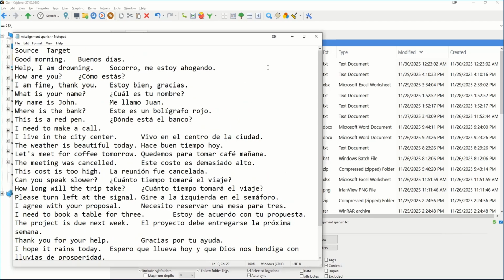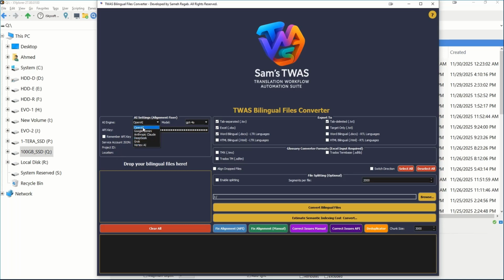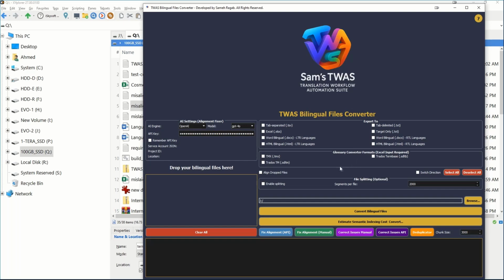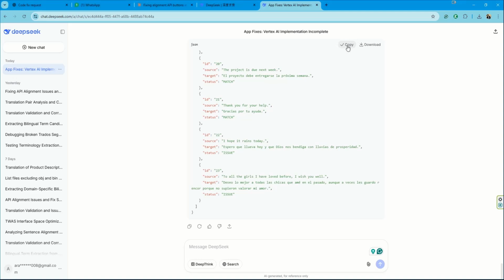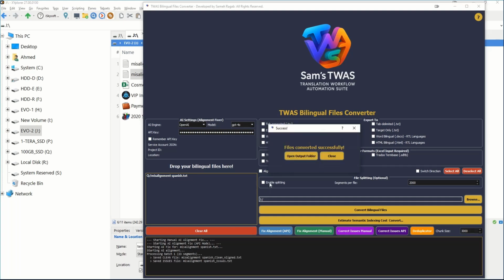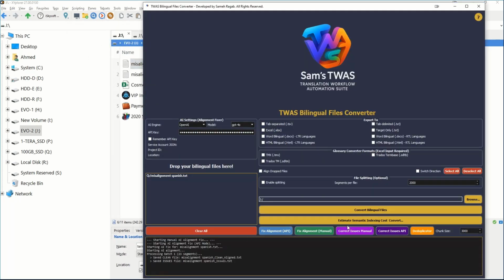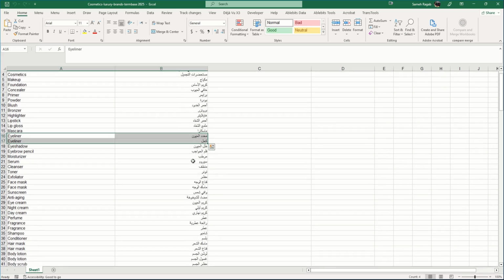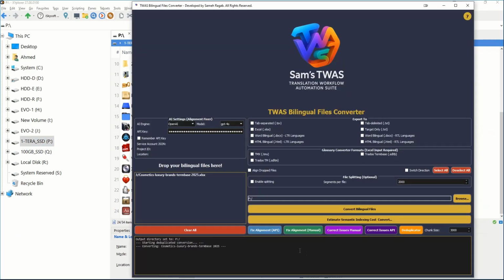TWAS Bilingual Converter: Never Manually Fix Misaligned Translations Again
🚀 Tired of wasting hours fixing misaligned bilingual files? This FREE AI-powered tool is about to change your translation workflow forever.

In this video, I demo the TWAS Bilingual Converter, showing you how to instantly fix swapped segments, missing translations, and messy data in ANY bilingual format—TMX, Excel, Word, and more—with just a few clicks.

📁 **SUPPORTED INPUT FORMATS:** Translation Memories (.tmx, .sdltm), Termbases (.sdltb), Excel (.xlsx), Word Bilingual (.docx), Tab-Delimited (.txt, .tsv), HTML Bilingual, and more!

🤖 **SUPPORTED AI ENGINES:** OpenAI (GPT-4o, GPT-4), Google Gemini, Anthropic Claude, DeepSeek, Grok, and Vertex AI.

This tool was developed by Sameh Ragab, an ISO 17100 Lead Auditor and UN/World Bank Translation Consultant with over 35 years of experience in the localization industry. It's built by a translator, for translators.